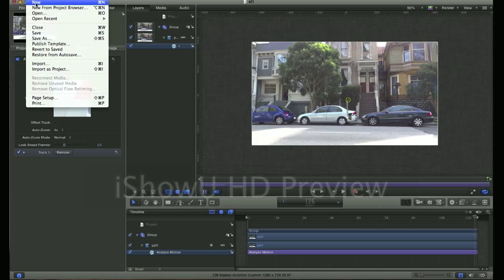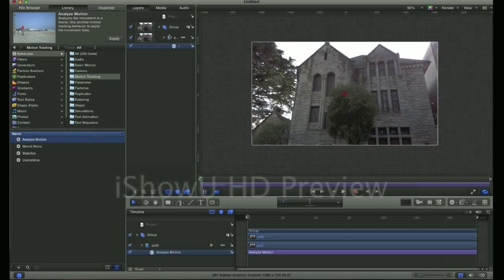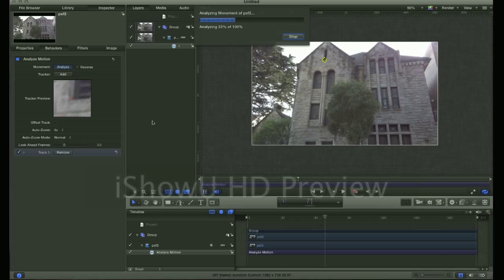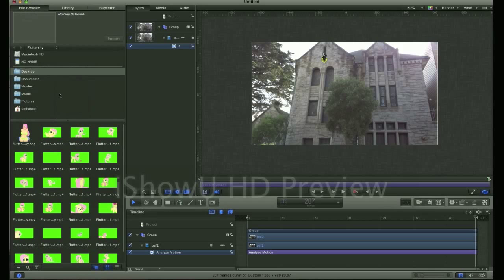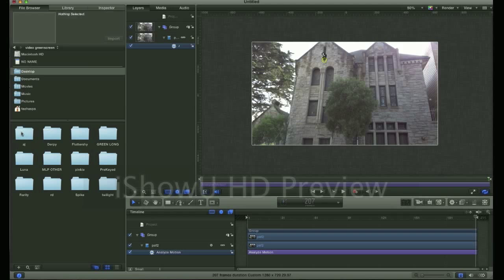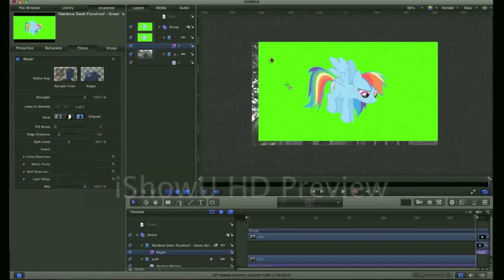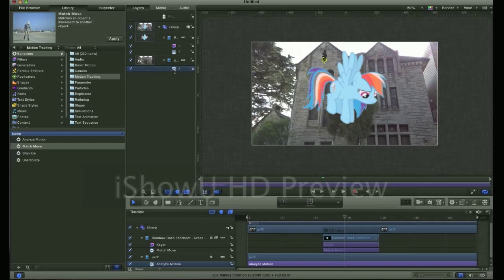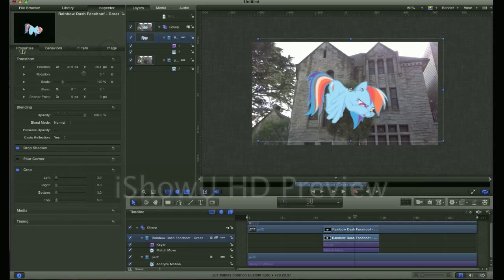Motion 5 Tutorial - GreenScreen/Motion Tracking (Ponies)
This video will help you make greenscreen ponies come to life and look as if they are in our world through the magic of motion tracking! Join me on this adventure to help make your videos better!